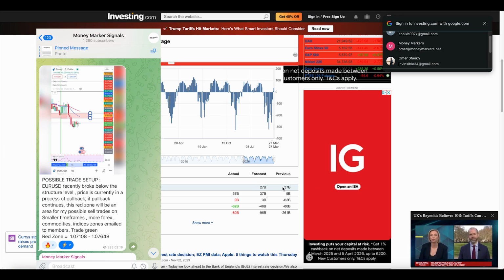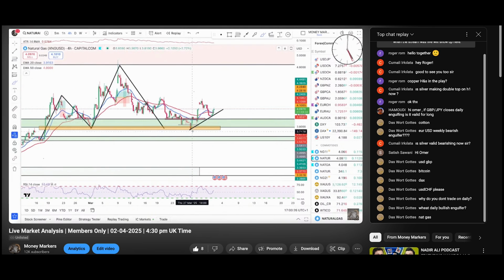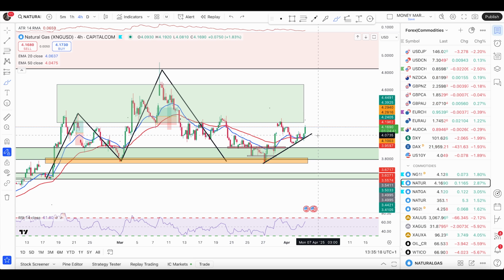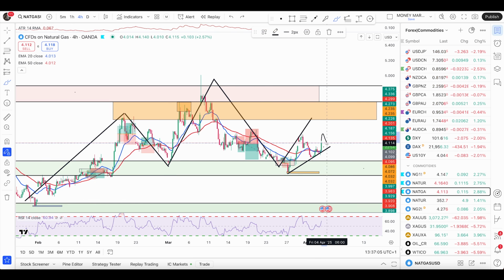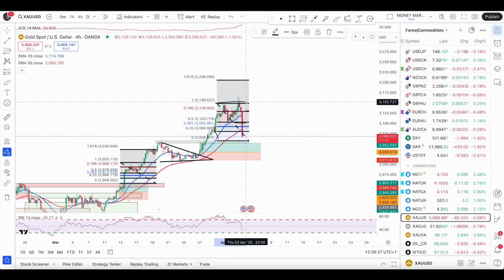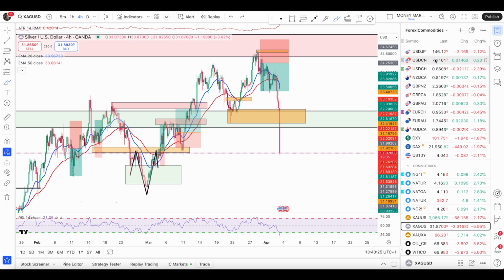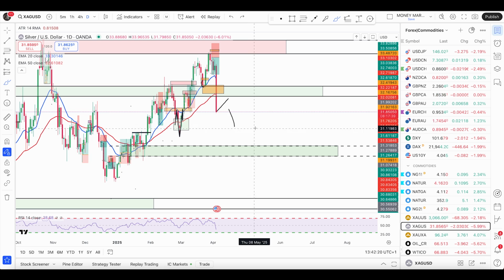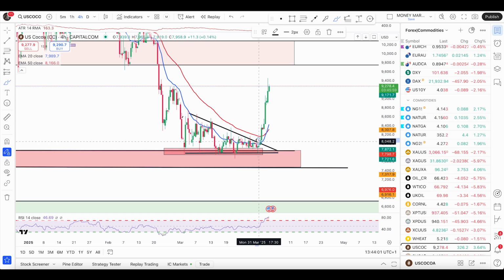Natural Gas Bullish Momentum & Inventory Report | Gold | Silver | Crude Oil | US COCOA | Forecast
In this video, I provide an in-depth technical analysis of commodities, focusing on natural gas, gold, silver, us cocoa & crude oil. Whether you're a beginner or an experienced trader, you'll gain valuable insights into market trends, price movements, and strategies to refine your trading skills."

Partner Disclosure:
GoldAnalysis
GoldForecast
SilverAnalysis
SilverForecast
CrudeOil
OilPricePrediction
NaturalGas
USCocoa
commoditiesmarket